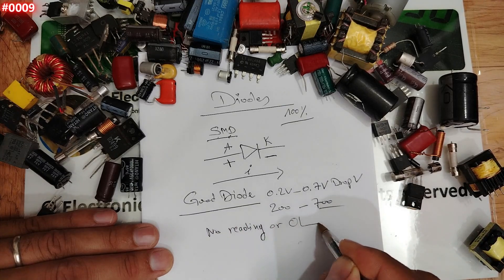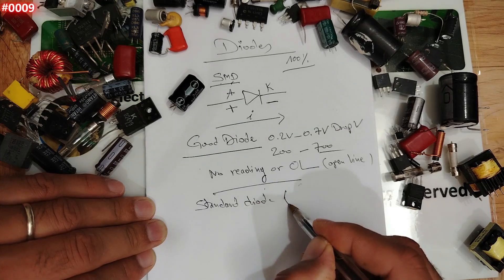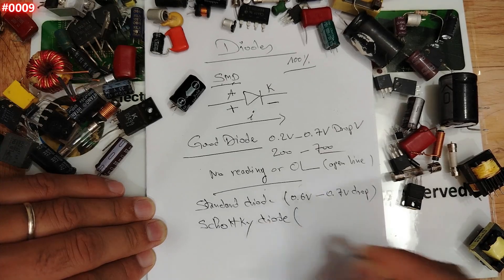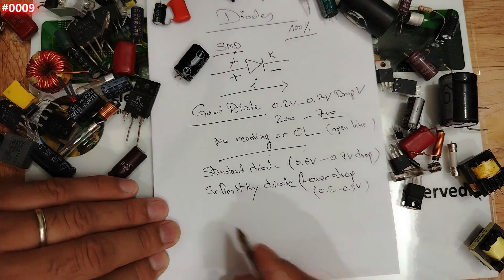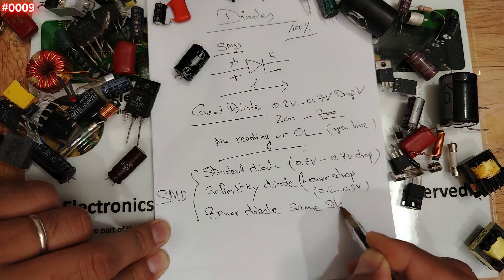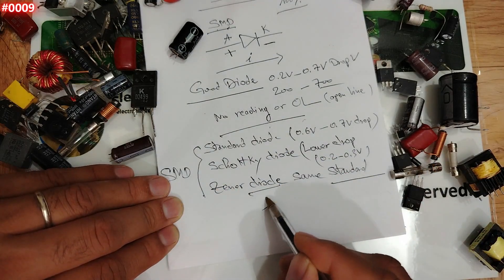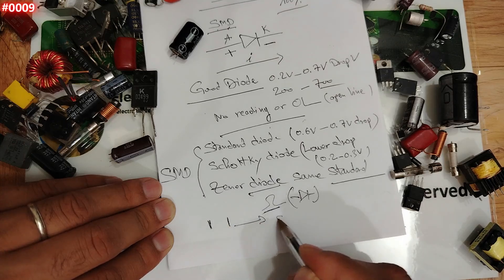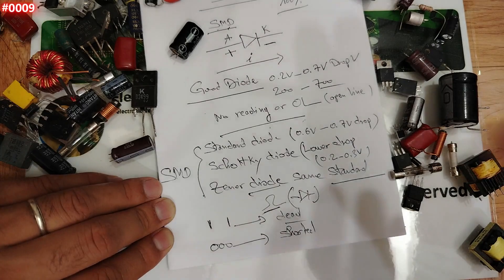#009 Electronic Components: SMD Diode Testing Using Multimeter | how to check schottky diode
Discover how to test SMD diodes like a professional using just a digital multimeter. In this episode of #0009 Electronic Components, we reveal the fast and accurate way to detect faulty SMD diodes on any circuit board. Whether you're repairing a laptop, smartphone, or any electronic device, this guide is all you need!
💡 What You’ll Learn:
How SMD diodes behave
Correct polarity testing method
Reading multimeter diode mode
Common mistakes technicians make
Real-world board test demonstration
📌 Perfect for beginners and advanced repair technicians!